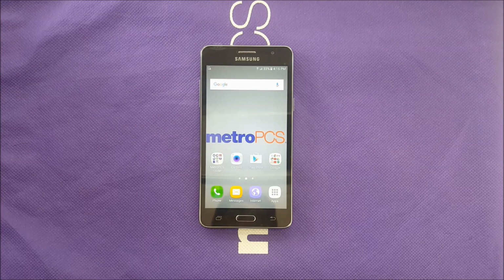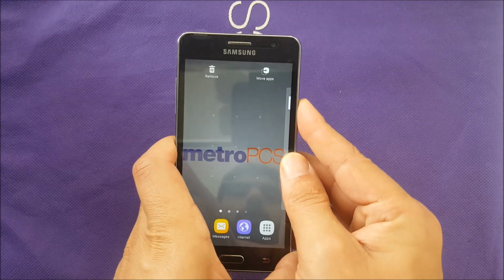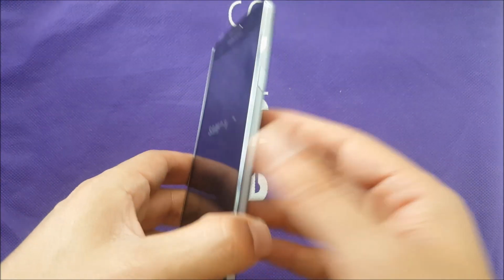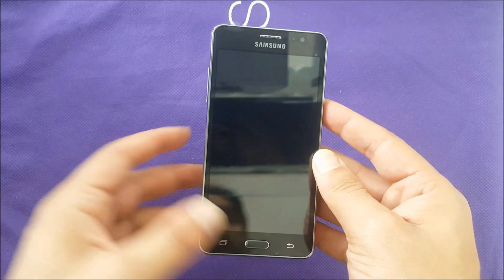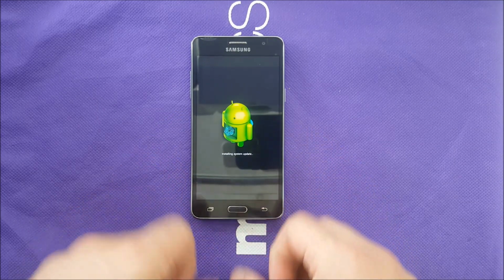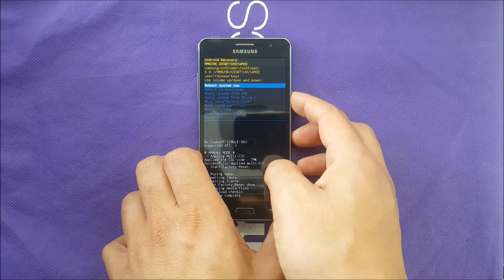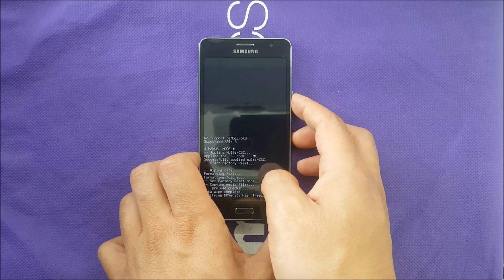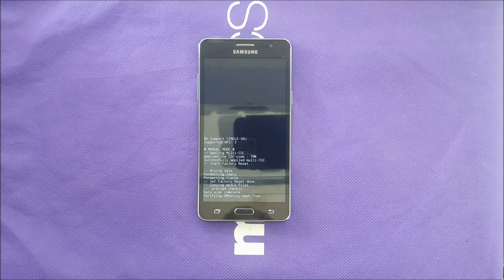Samsung Galaxy On5 How To Hard Rest For Metro Pcs